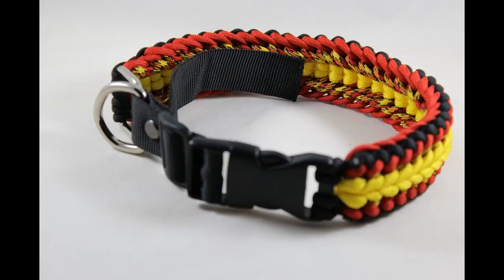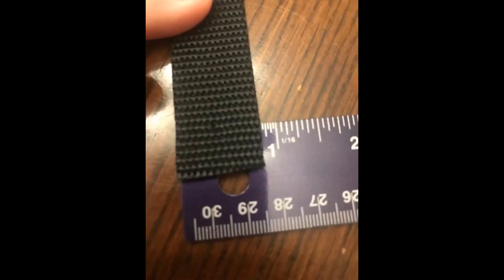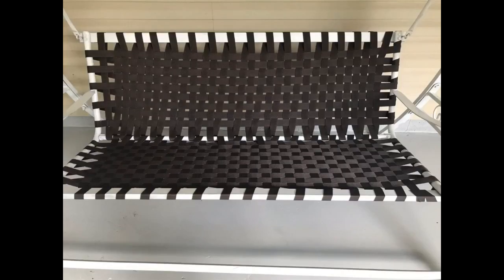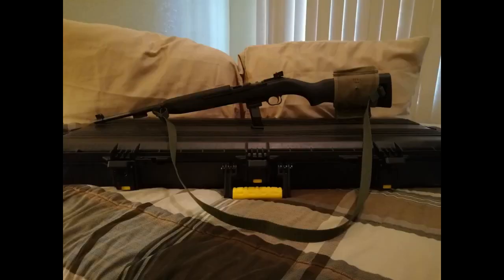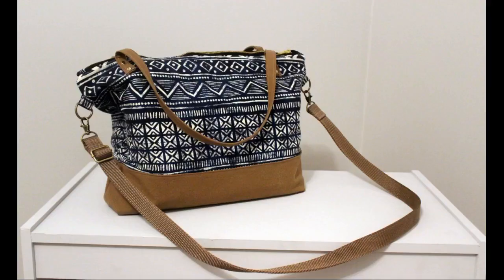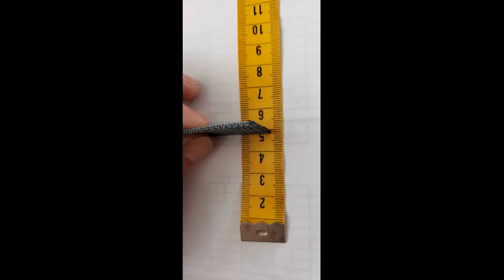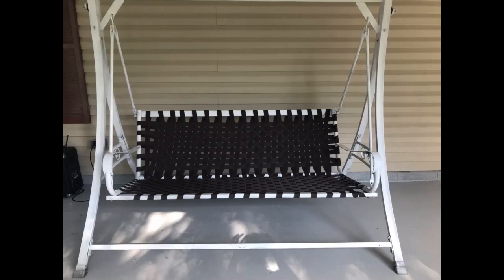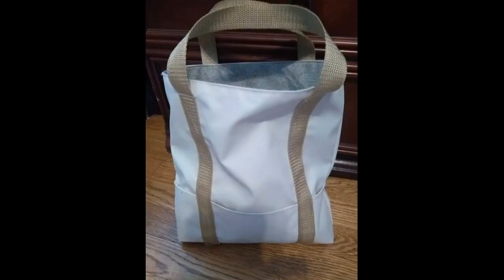Strapworks Heavyweight Polypropylene Webbing Heavy Duty Poly Strapping for Outdoor DIY Gear Repair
This product looks great, feels great, and will do the job perfectly for the price you cant ask for more. The strap has nice color consistency and even has shine to it and retains the shape when you bend it.
I bought this product to make straps for my gun case to hold my guns firmly and it will do nicely.
I cant attest to the strength for heavy duty work loads but if you were to make straps for your luggage or to keep a lid of a box closed shut, it will definitely do the job.
Bought this...